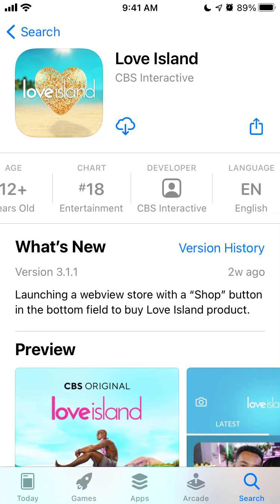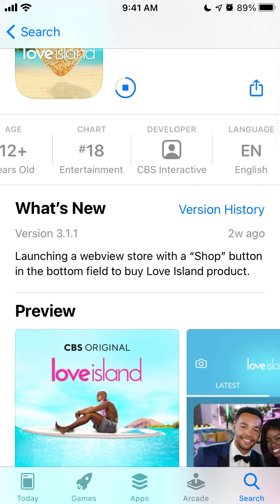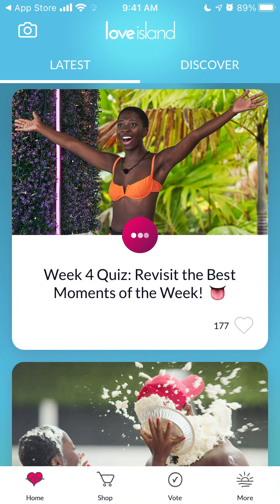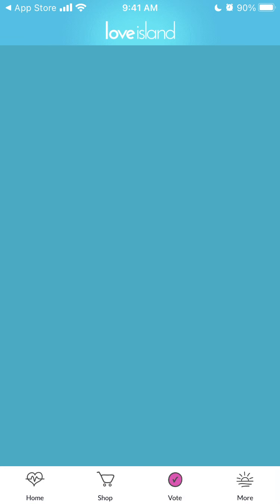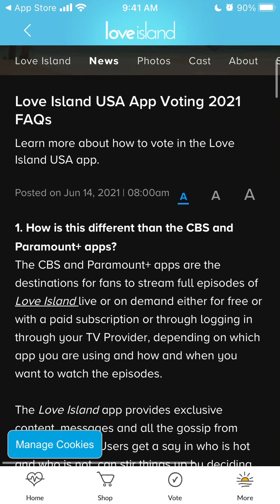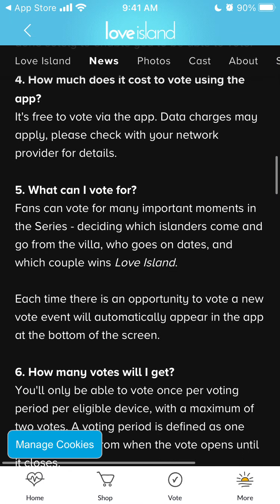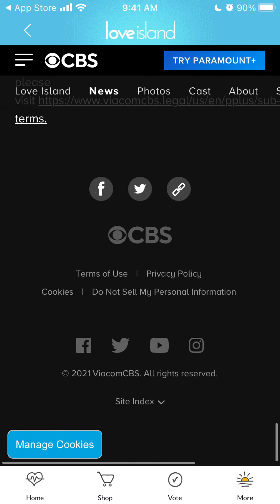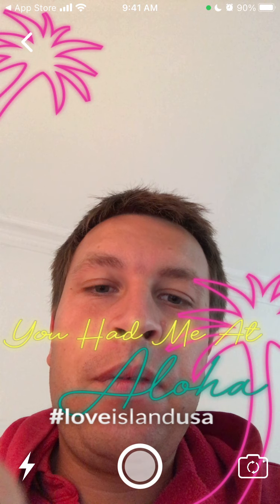Love Island US app how to use & full overview